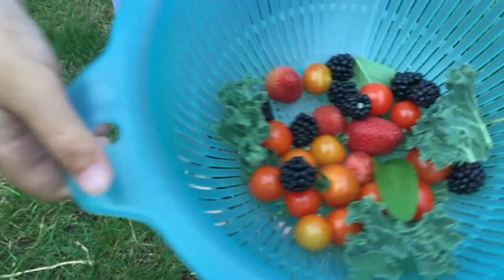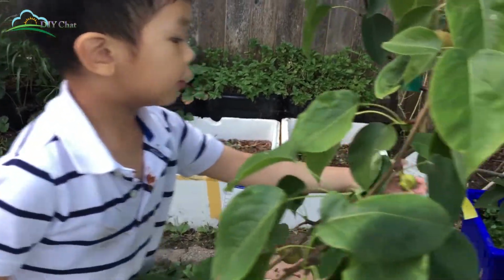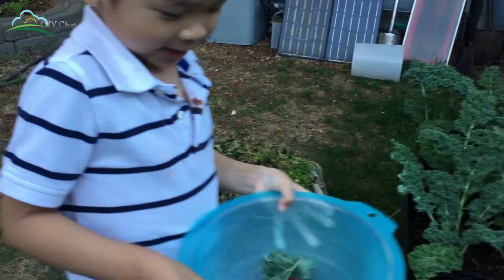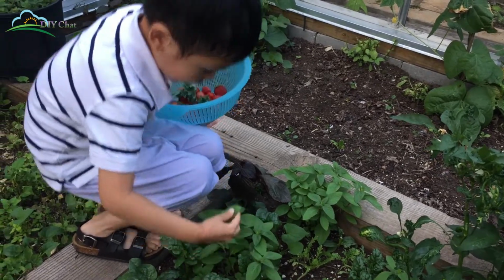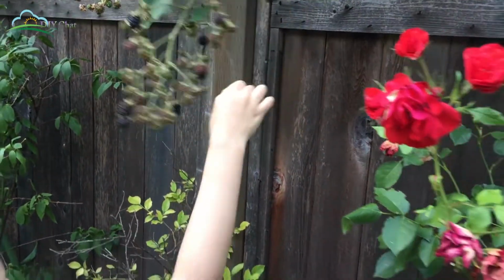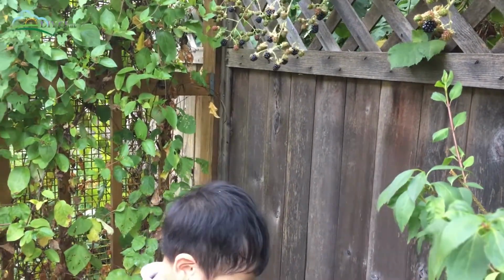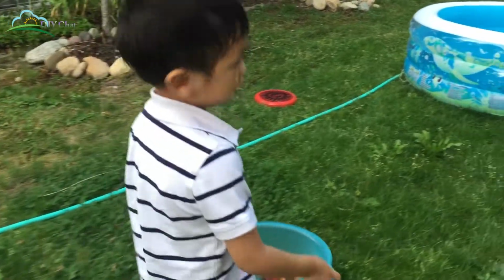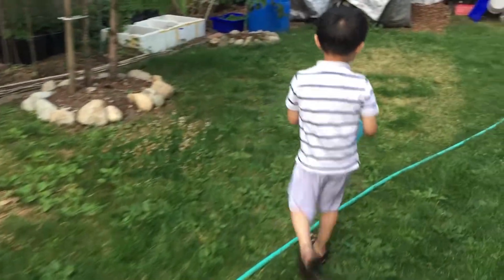My Little Gardener havesting fruits for fruits salad | Bé Hái Trái Cây Để Làm Salad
Hôm nay bé ra vườn của cha hái trái cây để làm trái cây salad, mời các bạn xem uh bé nè.  Cám ơn các bạn.
▸ 00:00 - Video introduction | Mở đầu
▸ 00:41 - Introduce asian pear | Giới thiệu trái lê
▸ 01:99 - Picking vegetable | Bé bức rau
▸ 05:30 - Picking blackberry | Bé hái dâu đen
▸ 09:48 - Thank you | Cảm ơn các bạn